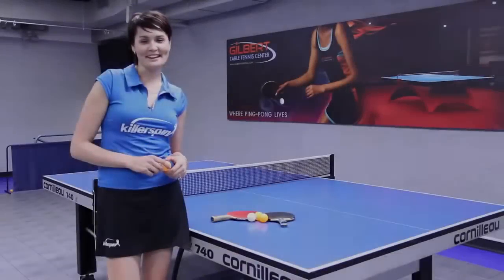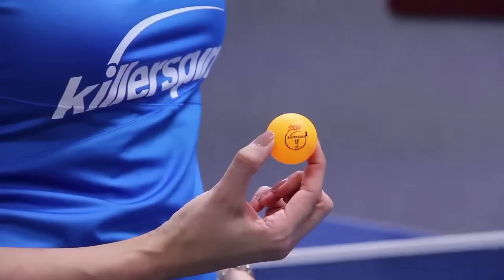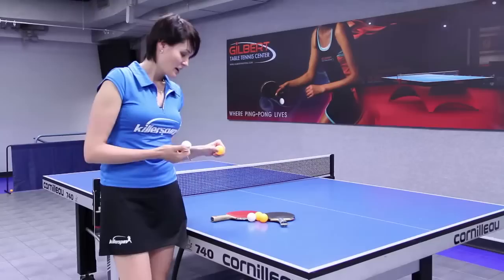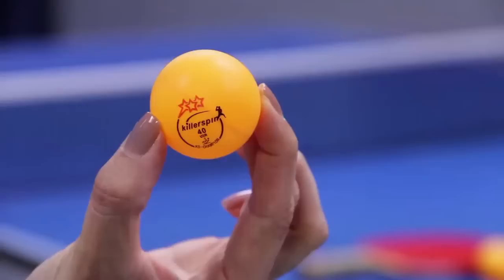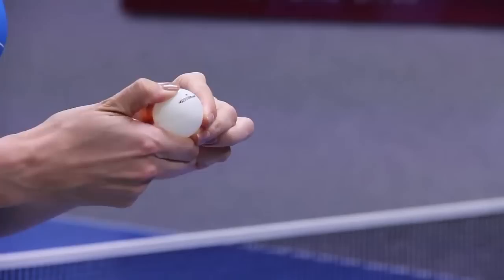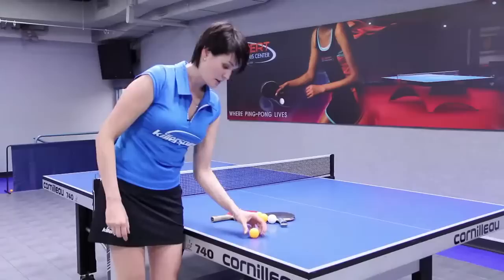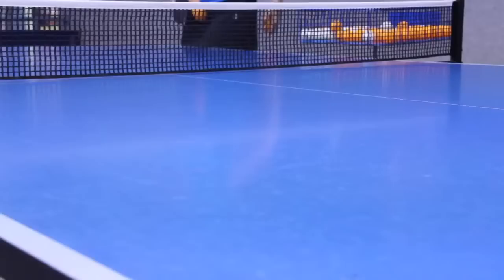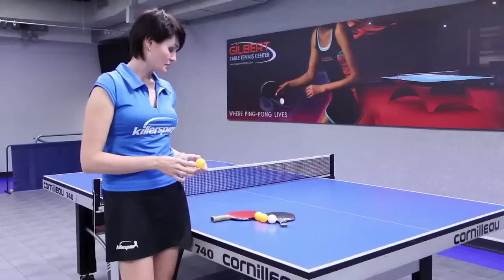Ping Pong Balls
As you may know ,new Ping Pong Balls are coming soon but before that, let us show you what's the difference between ping pong balls.